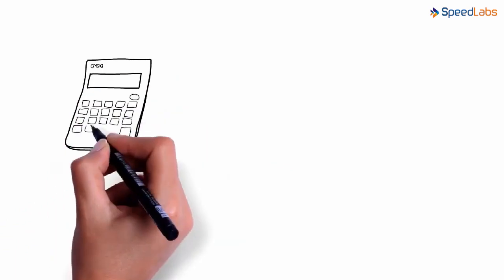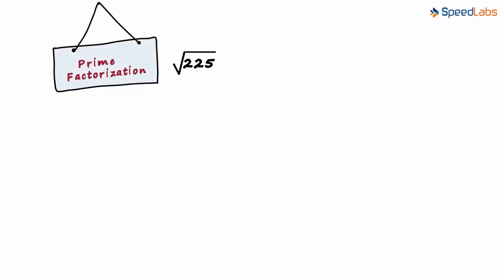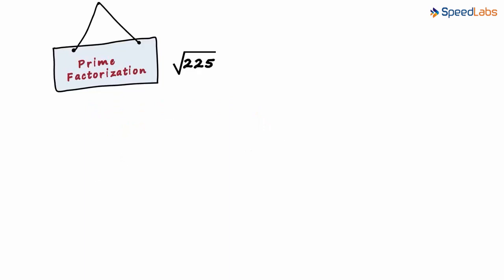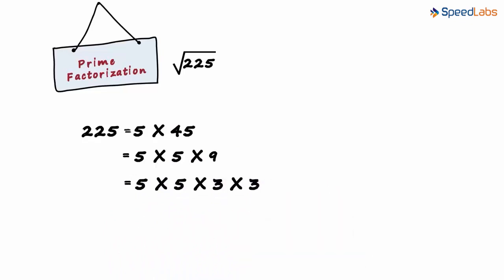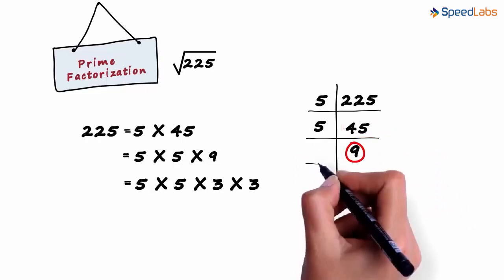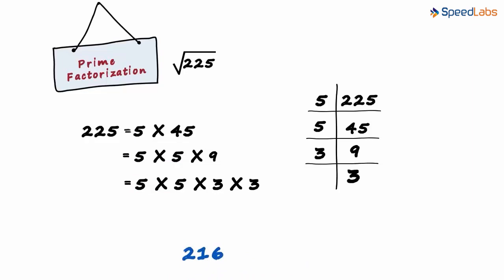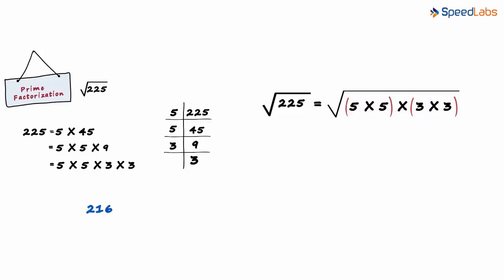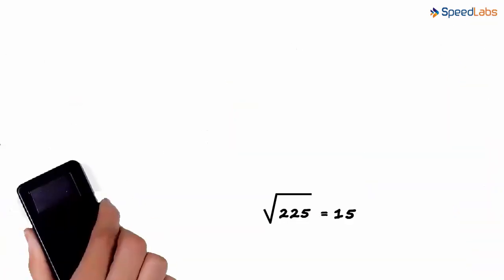Class-8-Maths-Ch-5-Squares & Square Roots-Topic- How do we Find thePrime Factorisation Method Part 1